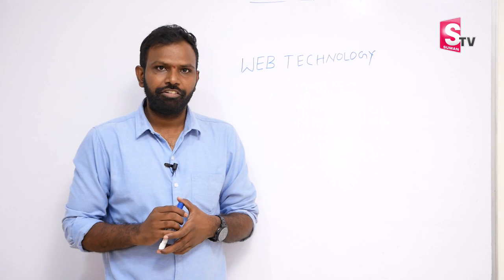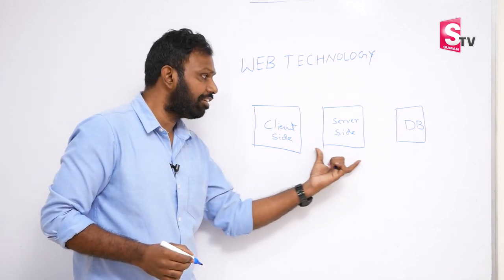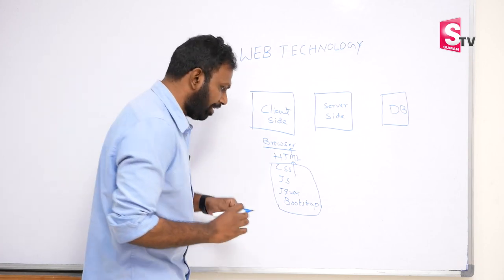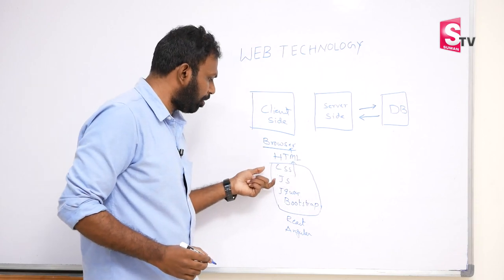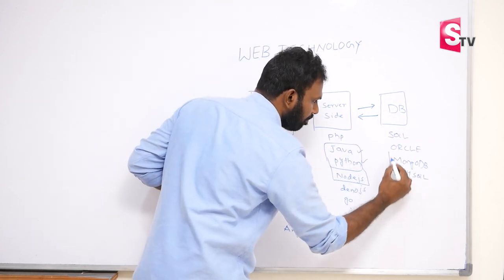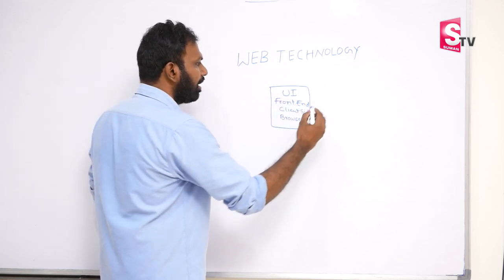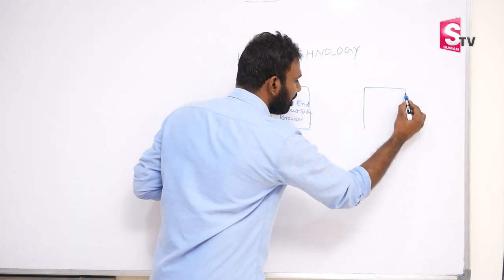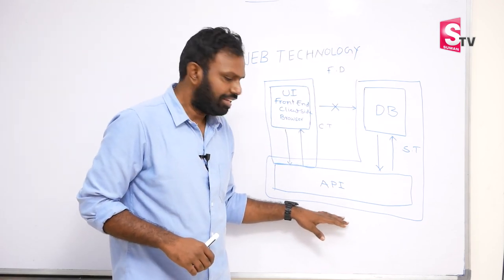web technology for java, Python, Web Design | SS technology Traine Shravan kumar | SumanTV Money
Details